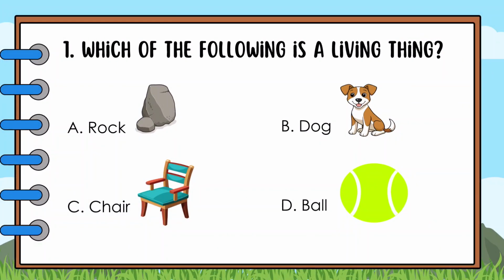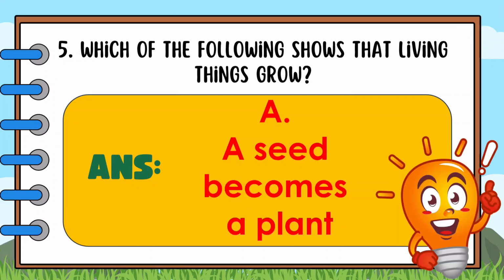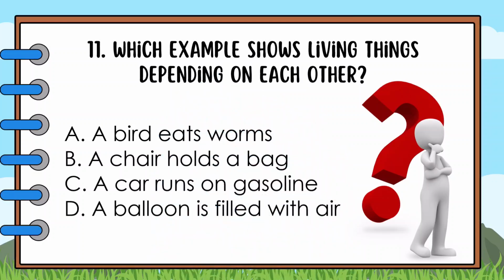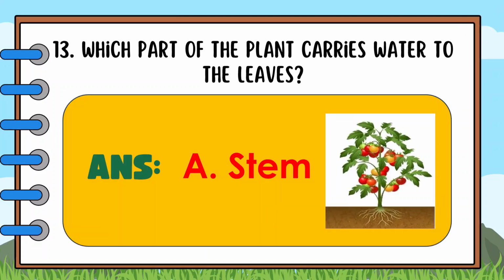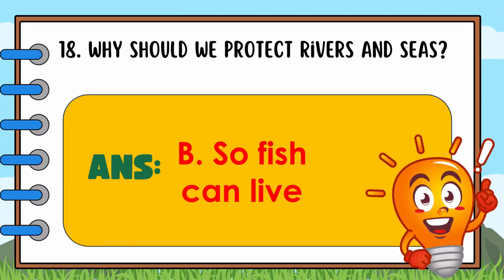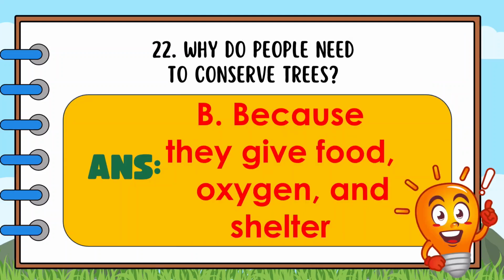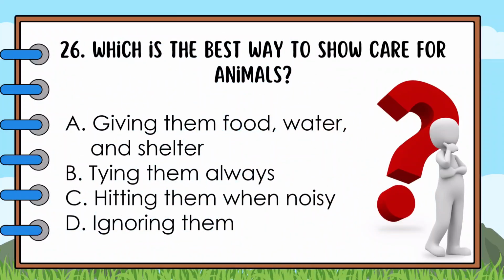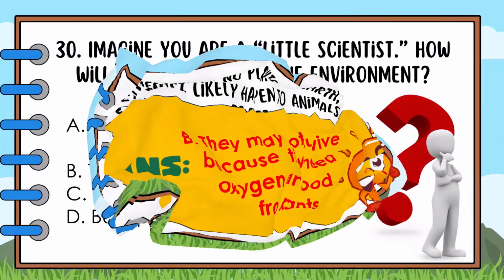Grade 3 Science 3 Second Periodcal Test Reviewer (Quarter 2) Revised K-12